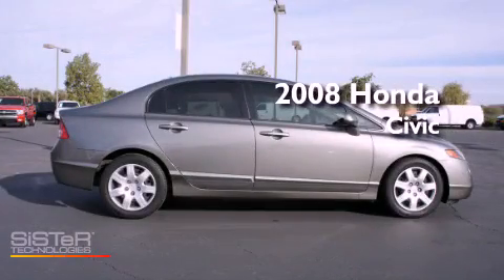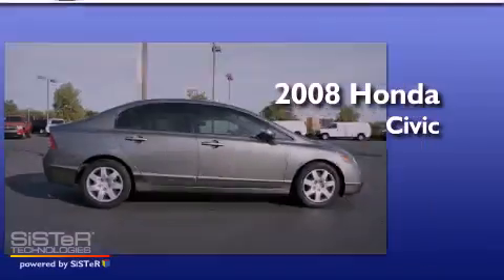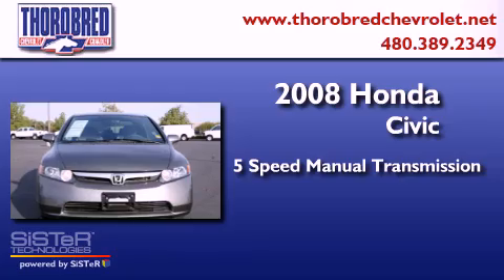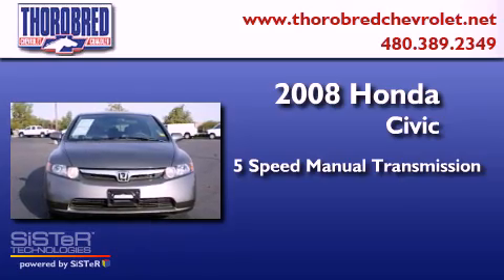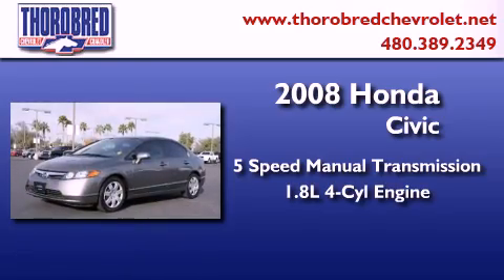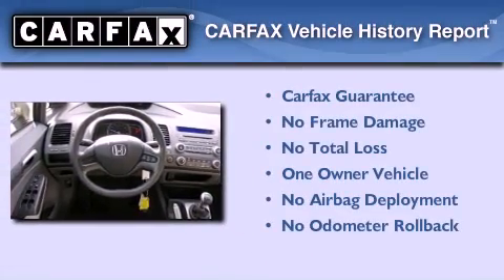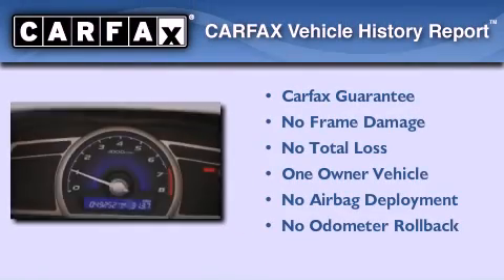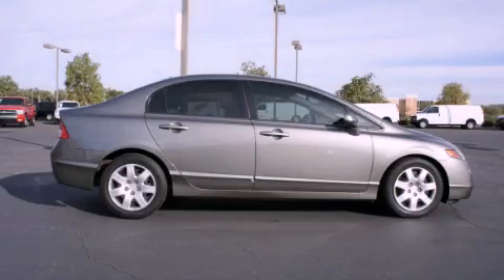2008 Honda Civic Chandler AZ 85225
Year : 2008
 Make : Honda
 Model : Civic
 Engine : 1.8L 4 Cyl. Fuel Injected
 Trans . : 5 Speed Manual
 Exterior : Gray
 Miles : 49,248

 Stock : 1201841

 2121 N. Arizona Avenue